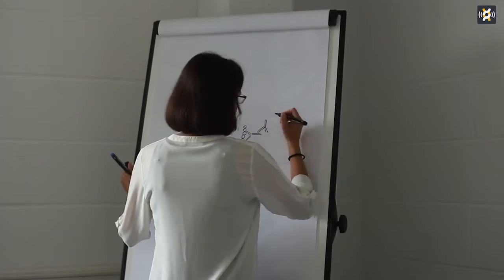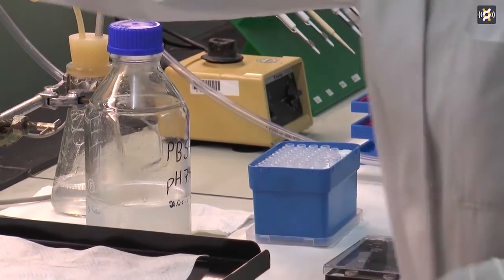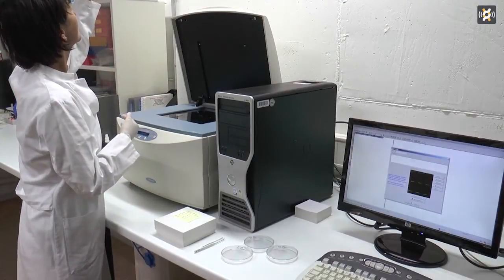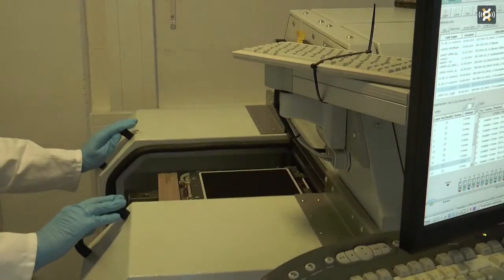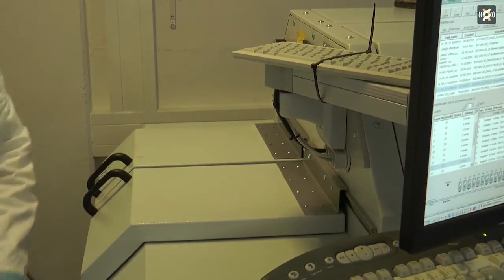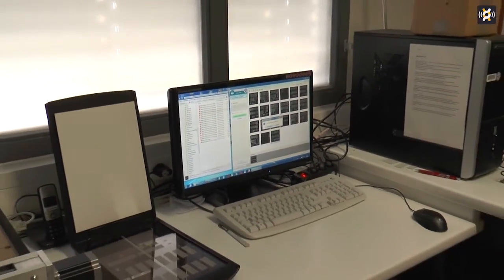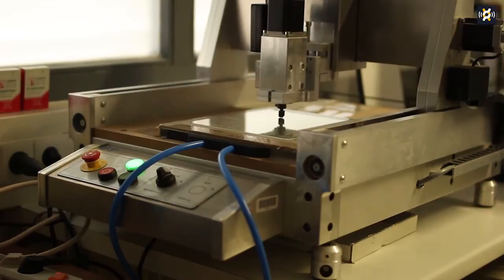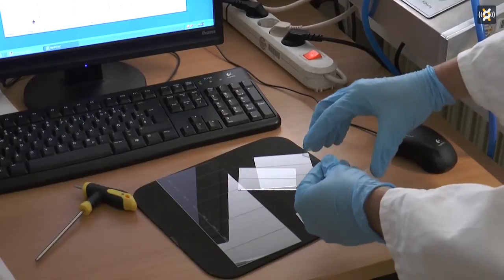PEPperPRINT Company Movie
PEPperPRINT is a young and innovative biotech company and a spin-off of the German Cancer Research Center. The company provides the new peptide microarray platform PEPperCHIP® for antibody epitope mapping, vaccine development, biomarker discovery, kinase substrate optimization and peptide drug design. PEPperPRINT exhibits customers from all over the world working in universities, biotech companies as well as in the pharmaceutical industry.

This movie was produced as part of the LaBiotech Tour of South Germany